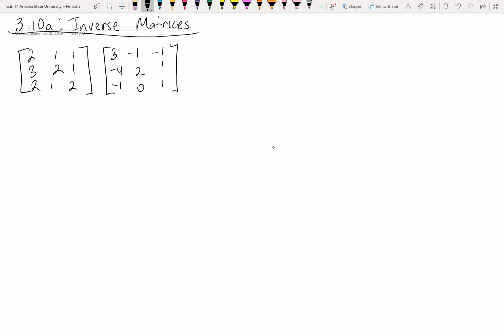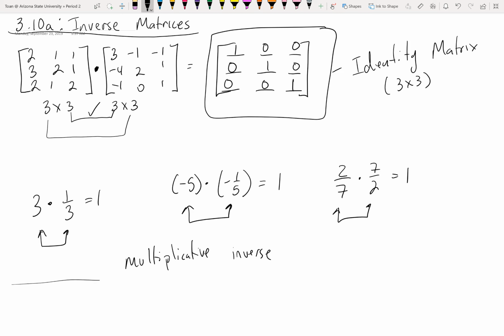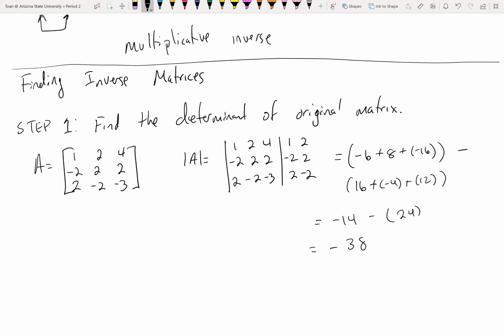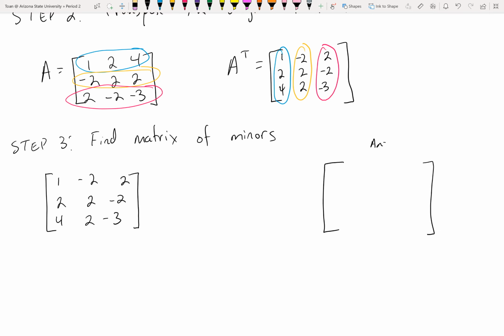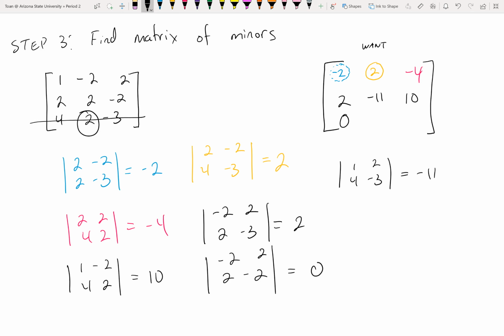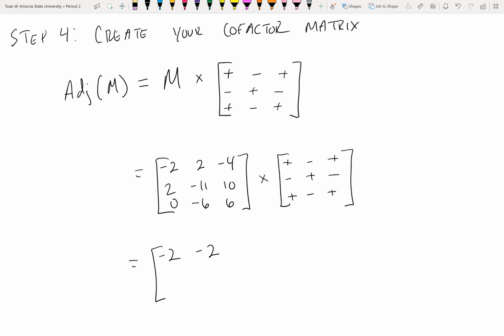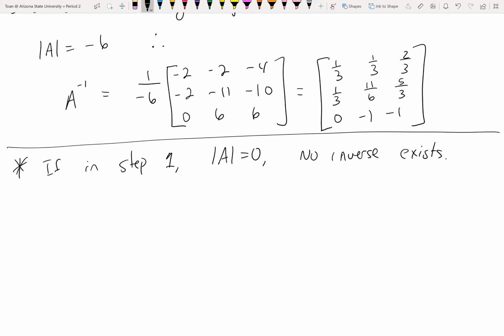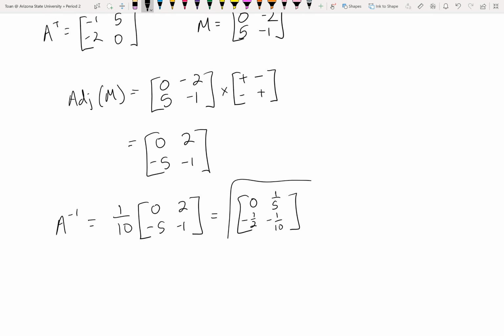3.10a Inverse Matrices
I made a mistake in finding the determinant at 7:24. It gets corrected at the end, so just keep watching through it.